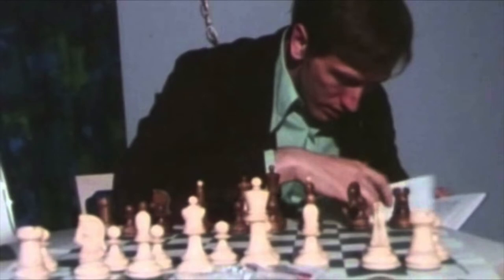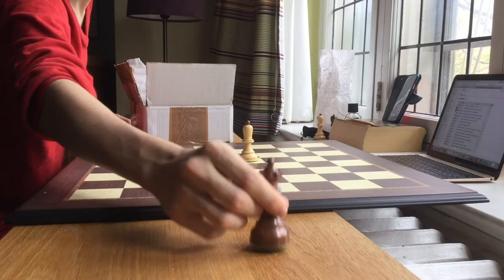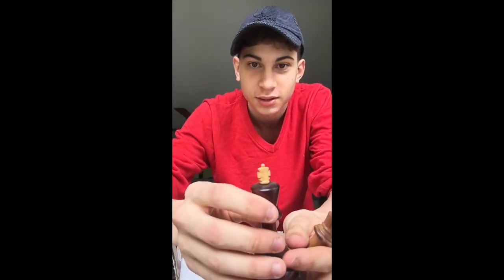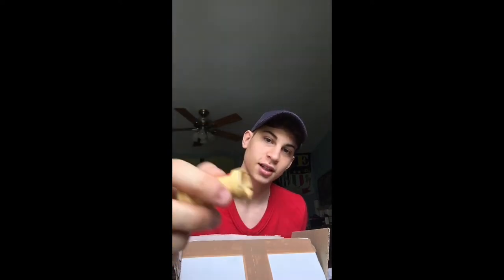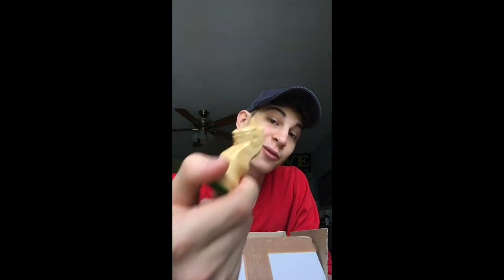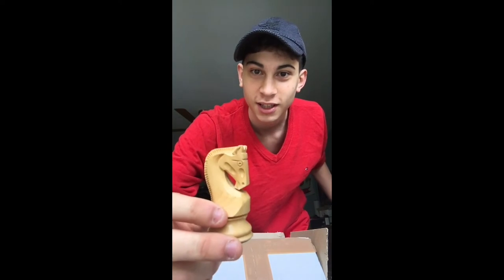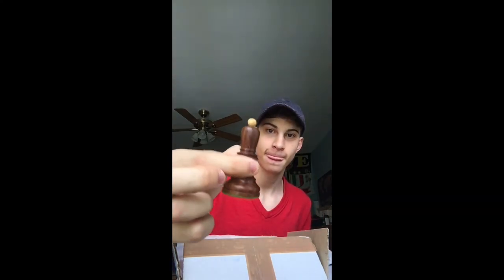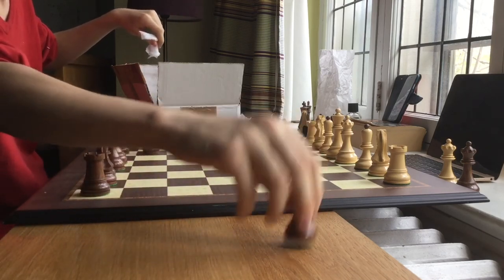Dubrovnik Chess Pieces UNBOXING | Bobby Fischer's Favorite Chess Set | Three Angles!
In this video, we discover Bobby Fischer's eternal love for the reproduction of his favorite set of chess pieces: The Dubrovnik Chess Set.

First appeared in Dubrovnik, Croatia for the 9th Olympiad in 1950 assembling chess players from all around the world, the Dubrovnik Chess Set gained worldwide recognition for having a great feel to them amongst many other great characteristics about them.

Today, I unbox the remarkable reproduction of these ancient pieces by the chess wholesaler ChessBazaar with three different angles to optimize your viewership quality.

I hope you enjoy the video and please, give feedback or write a comment in the description. Oh, and I have a chess Instagram page in which I upload chess pictures and annotation/instruction daily called @thechessnerd